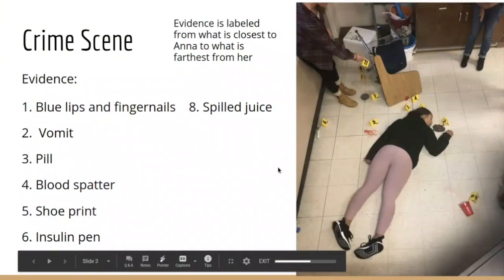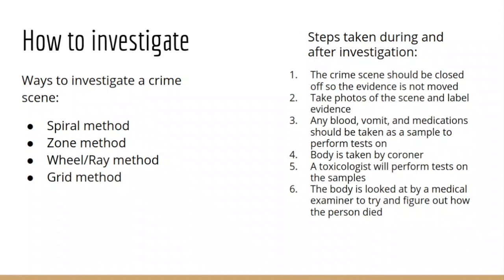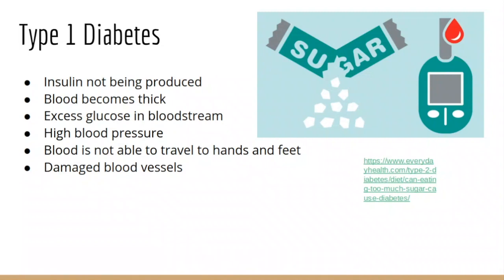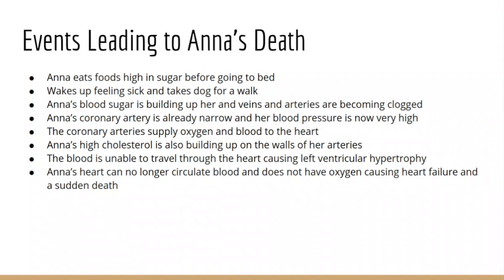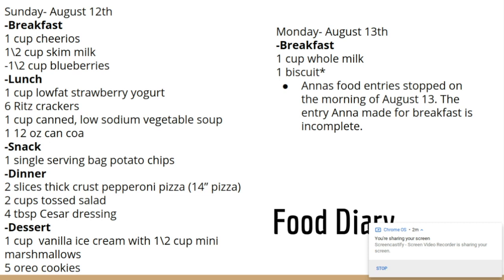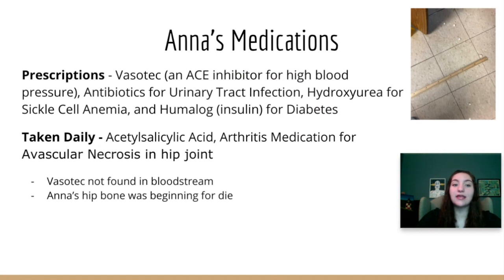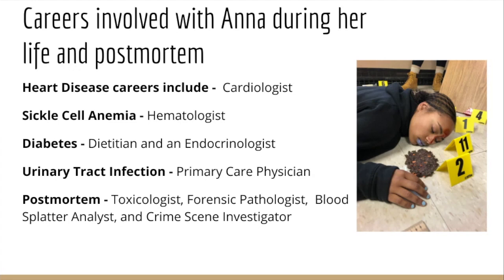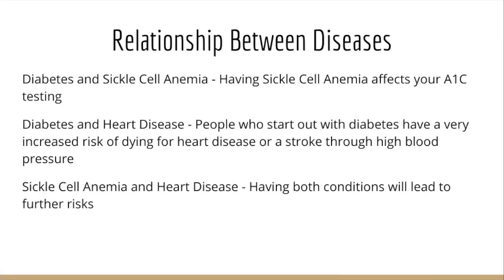The Death of Anna Garcia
This is an explanation of a way that Anna Garcia could have possibly died.